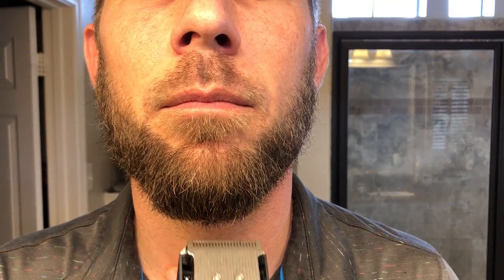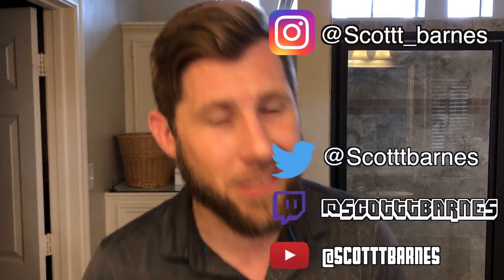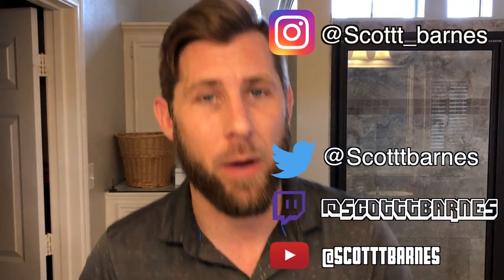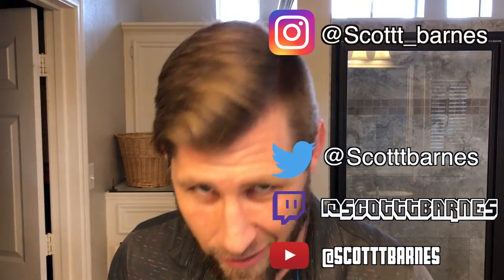Small Beard Managment for Coronavirus | A little Trim Can Creat New Looks!!!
My Tools & Products